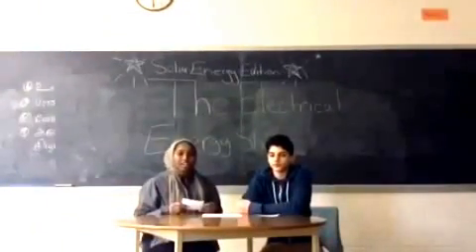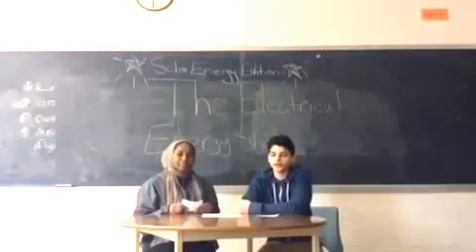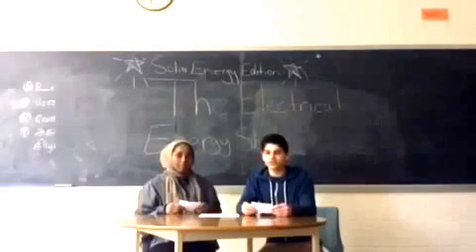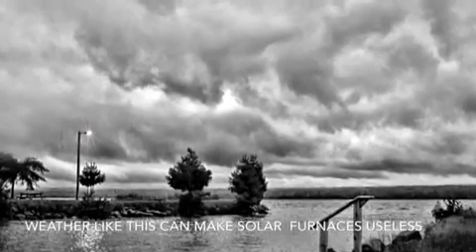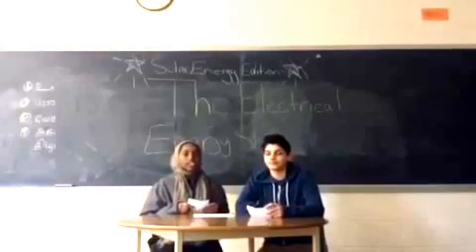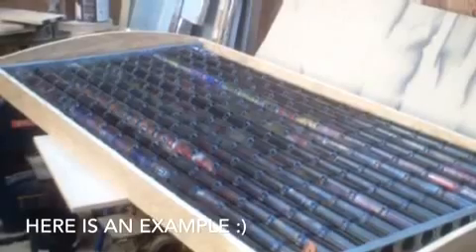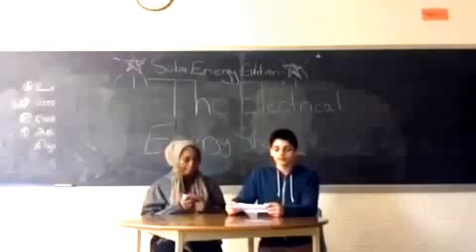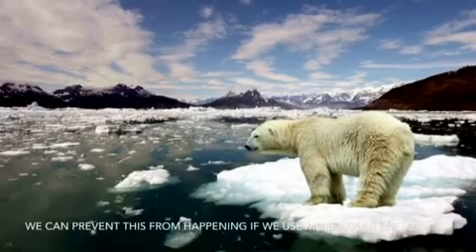The Electric Energy Show. Solar Furnace Q&A'S